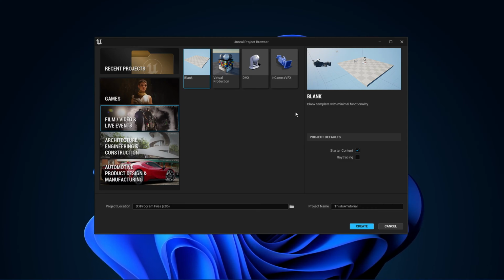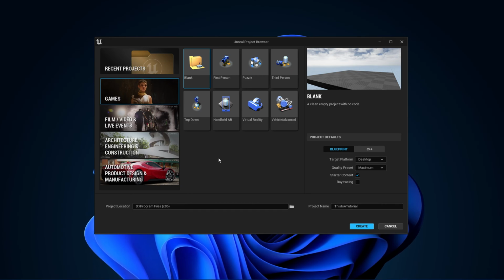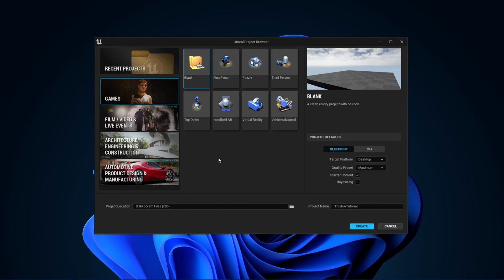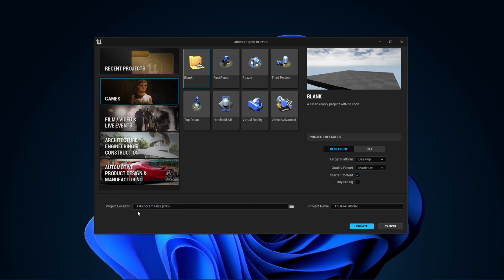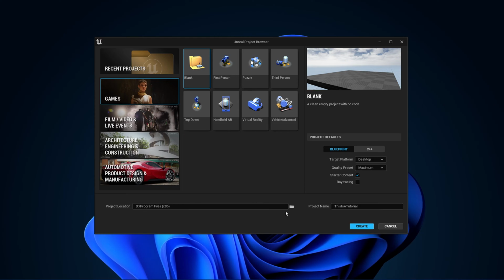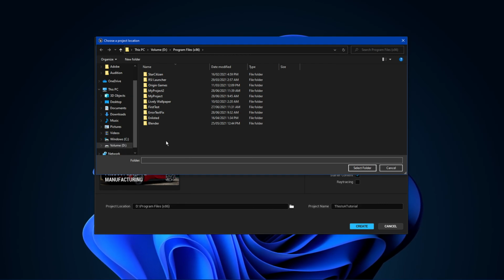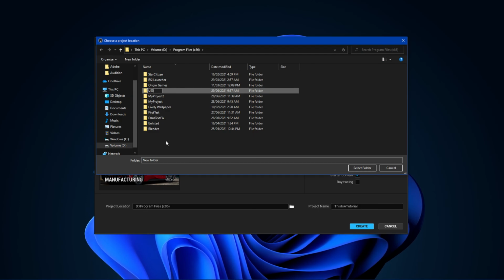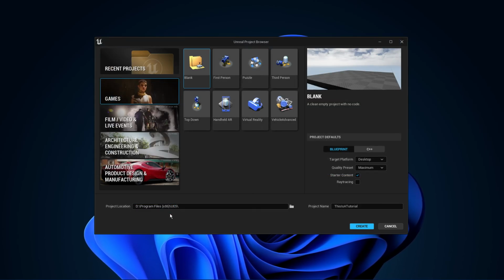How To Fix “Failed to Create Directory” in Unreal Engine 5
A short tutorial on how to fix the “Failed to create directory” error when trying to create a new Unreal Engine project on your PC.